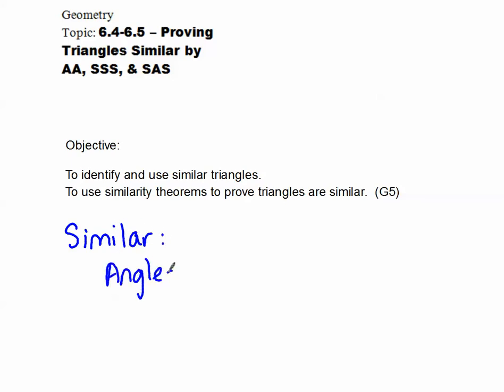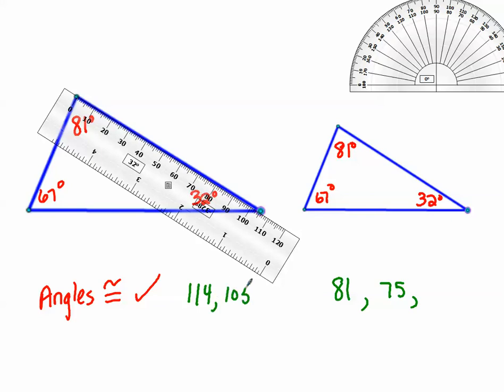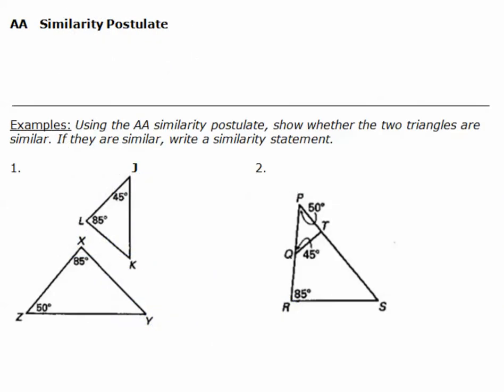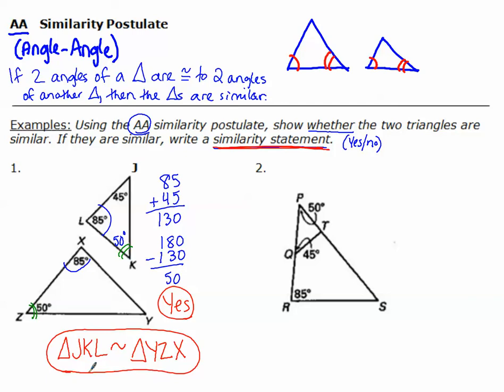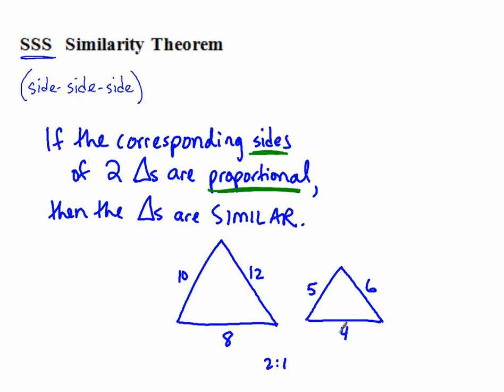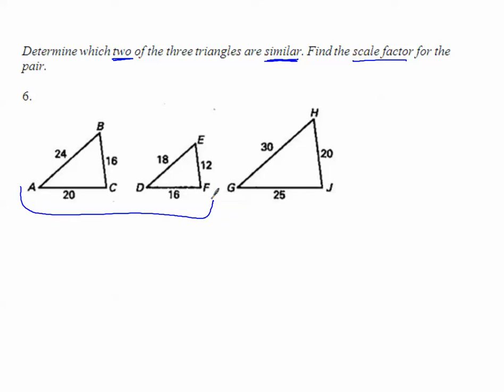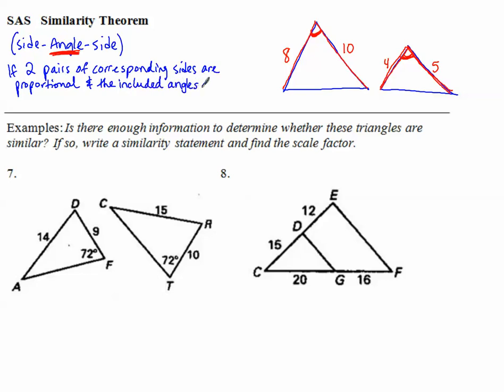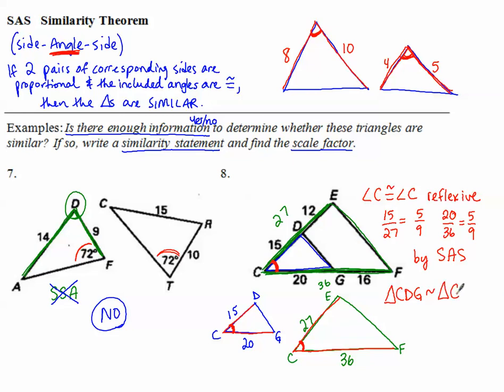6.4-6.5 - Triangle Similarity Theorems